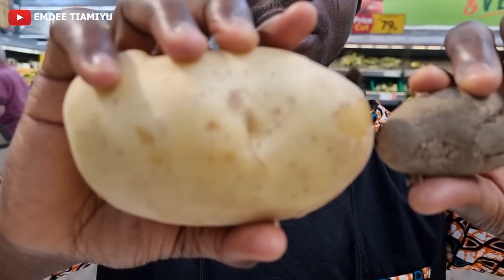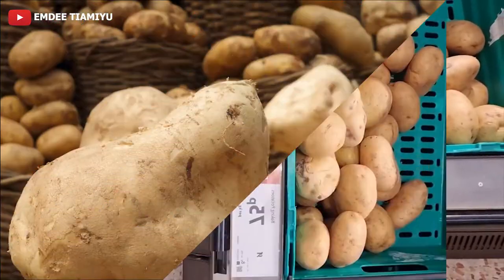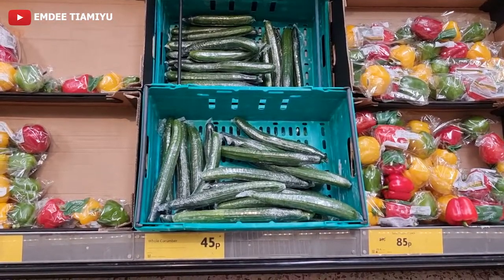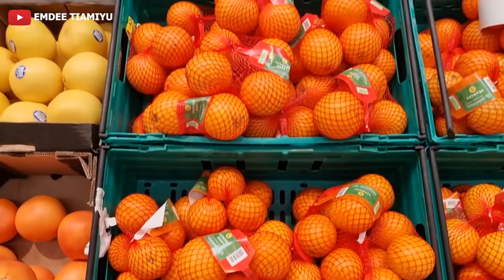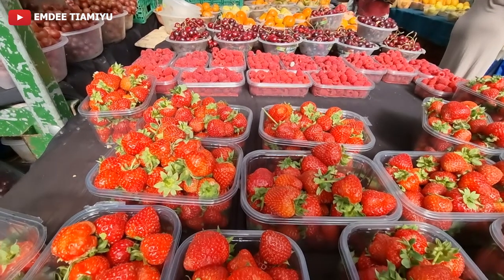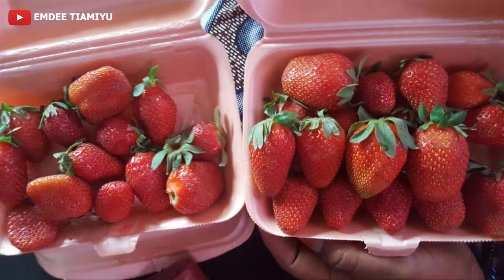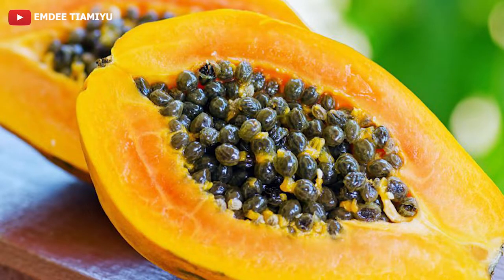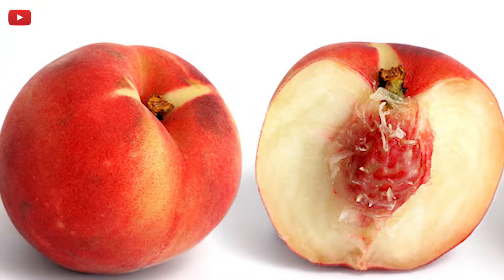E Shock You: Abroad Fruits vs Naija Fruits | Pomegranate | Agbalumo | EggPlant | Peach | Sugarcane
As a new immigrant in the United Kingdom, I am finding everything different. LIke, really different. One of the first things that caught my attention are the fruits.  Whaaaaaaat! They are just tooooo different for my understanding. In this video, I did a quick comparison of key fruits in the UK as they compare to those in Naija.